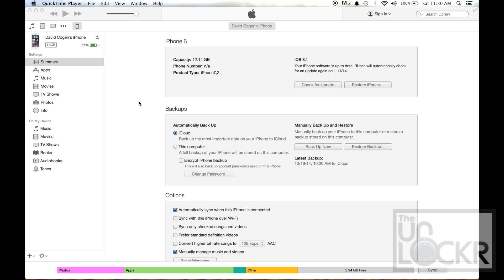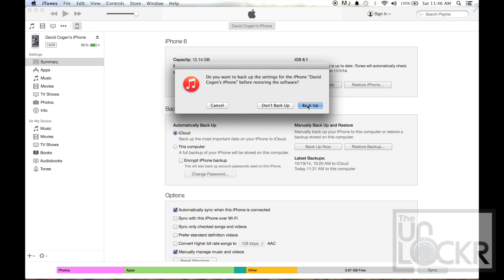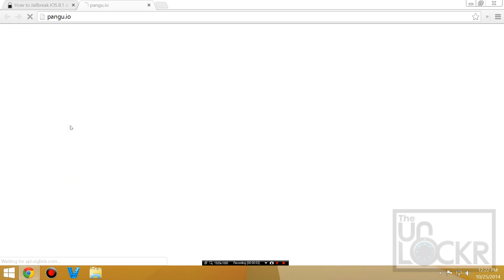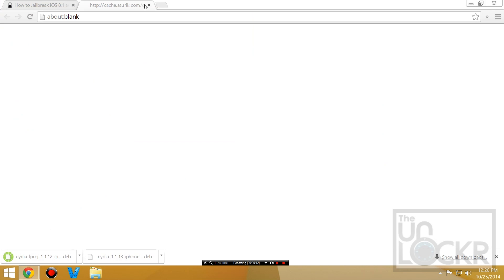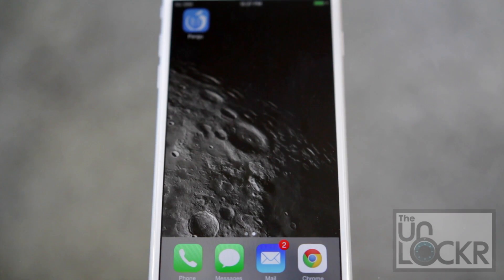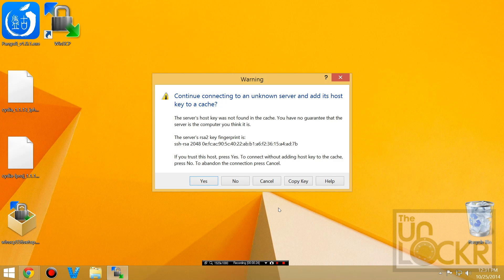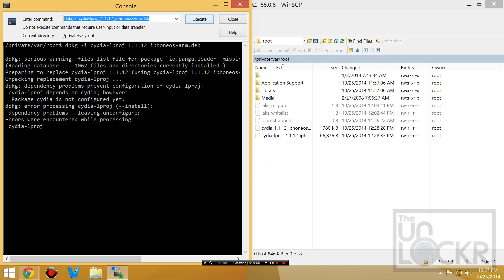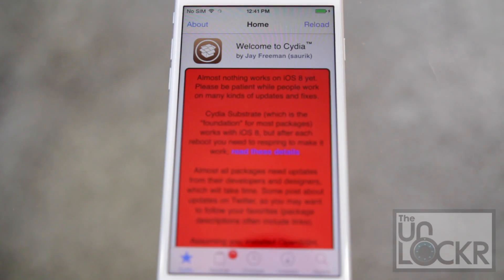How to Jailbreak iOS 8.1 & Install Cydia (Pangu Method)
The Chinese developer team called Pangu has struck again. The team that originally jailbroke iOS 7.1 has just released their tool to jailbreak iOS 8.1.

In a similar fashion to their old toolkit, you just need to download it, plug in your iPhone/iPad, and then click the jailbreak button and viola! Jailbroken. Now, in a slightly less similar fashion to their old toolkit, though, you'll need to manually install Cydia after (but it's not hard, don't worry).

Some caveats before we begin. Make sure you have backed up your device in iTunes (and maybe even backup all your photos, too) before you begin, and since this is such an early release, keep in mind that most jailbreak tweaks just won't work yet (but that'll change as developers begin to update their tweaks).

Finally, this does require Windows, so you need a Windows computer to use this original version of the toolkit (a newer version is most likely in the works for Mac soon, I'm sure). If you don't have Windows, you can either install a Windows virtual machine on your Mac, borrow a friend's Windows computer, or sit tight and wait for the new kit to be released.

Without further ado, here's how to jailbreak your iPhone or iPad running iOS 8.1 and install Cydia!